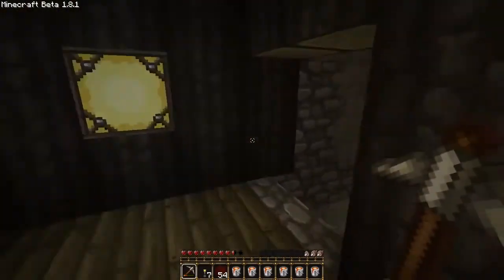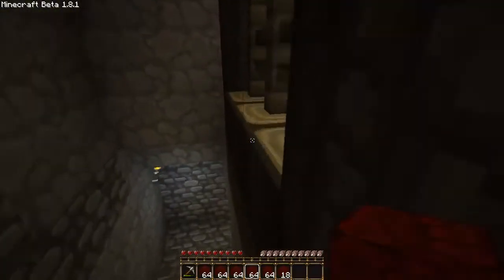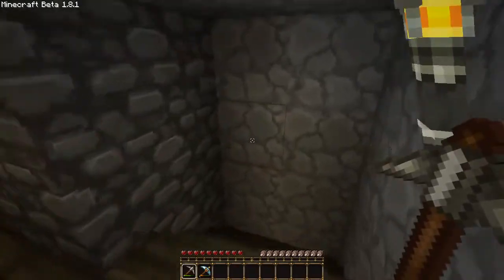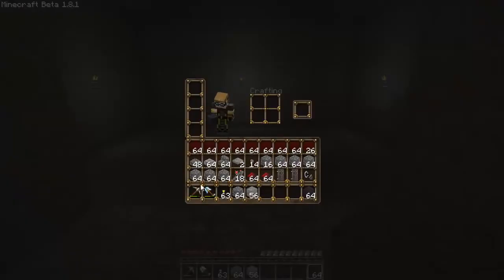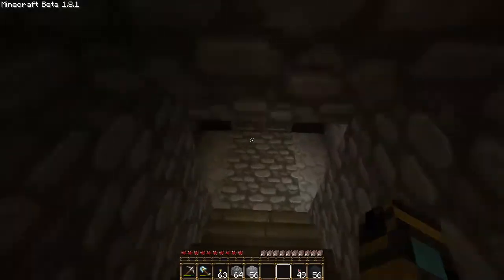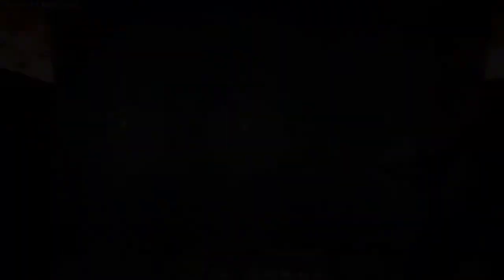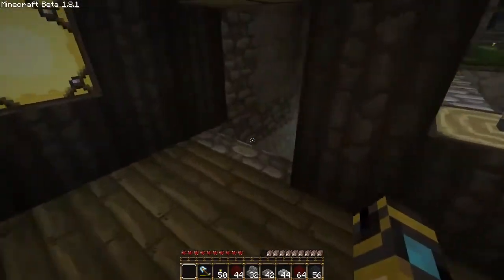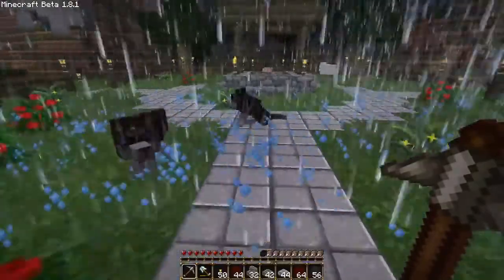Minecraft | Lets Play: Episode 72